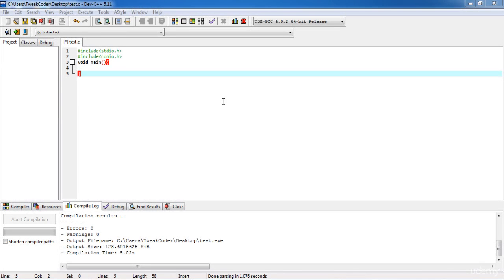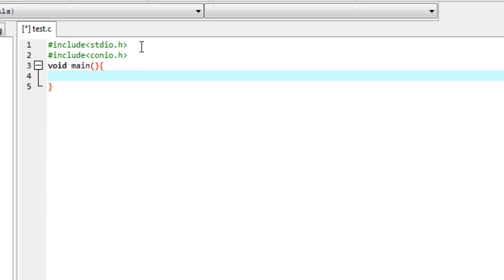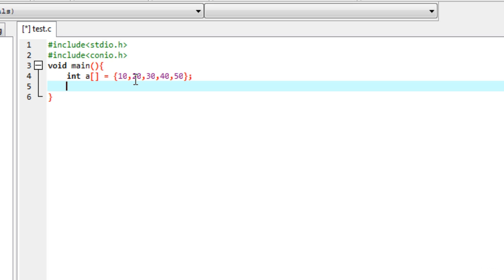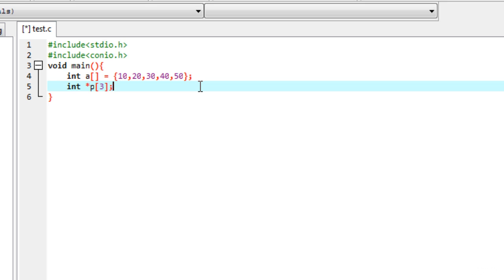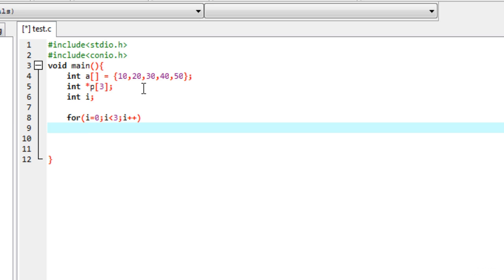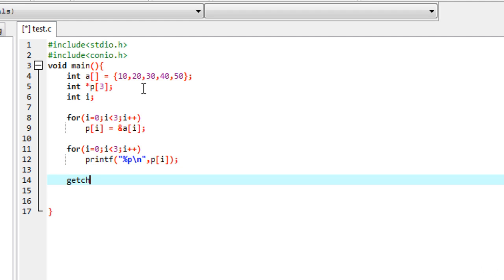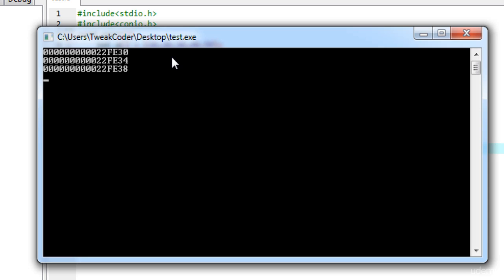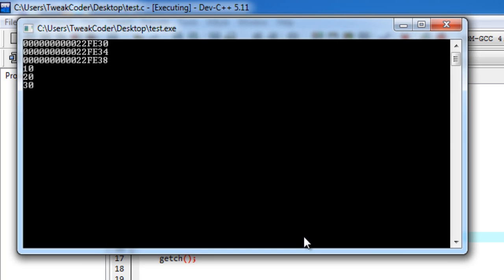0525 Array of pointers